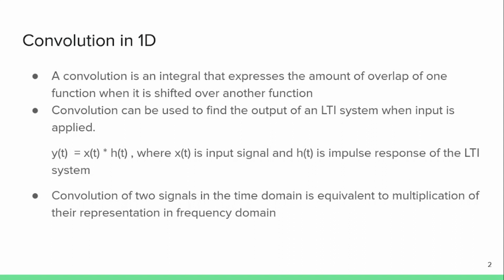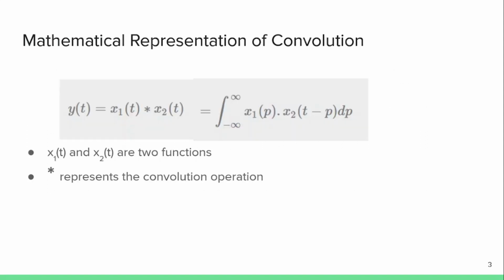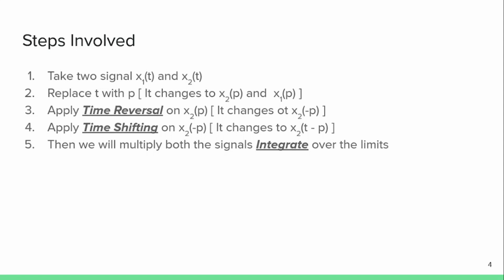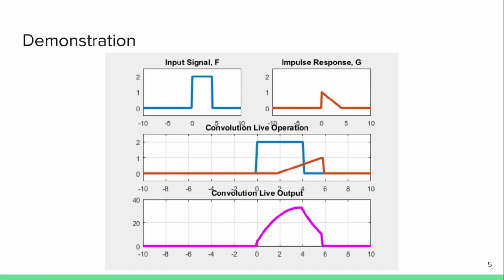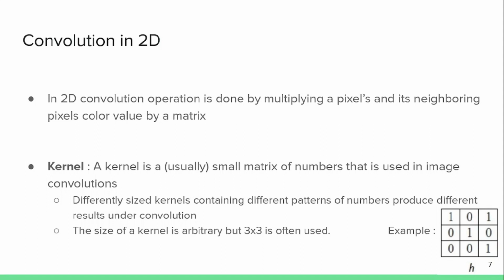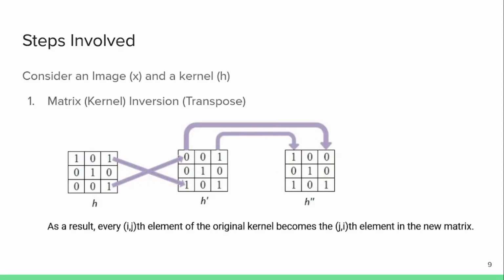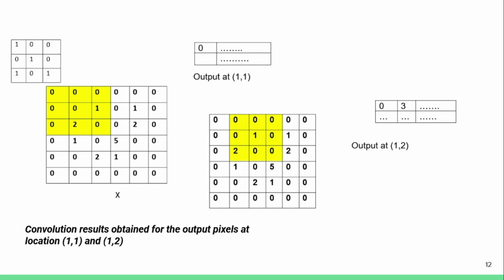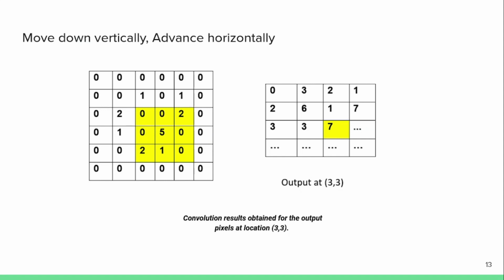Convolution in 1D and 2D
Durga Pavan Kumar
611958